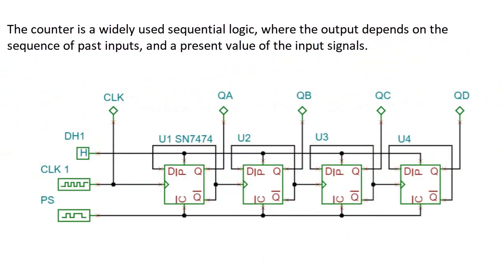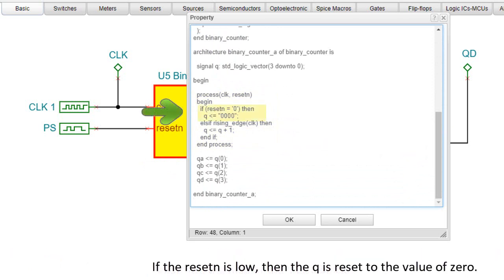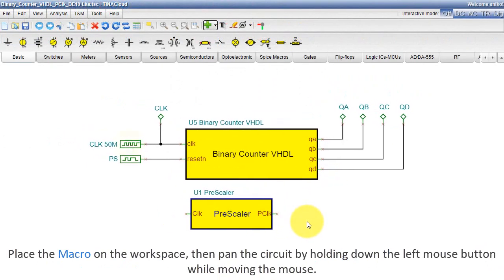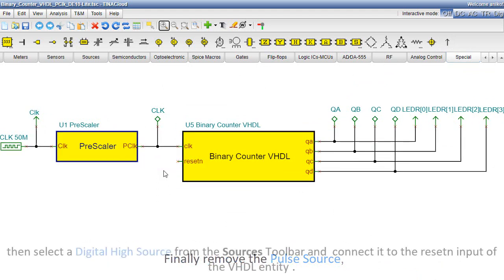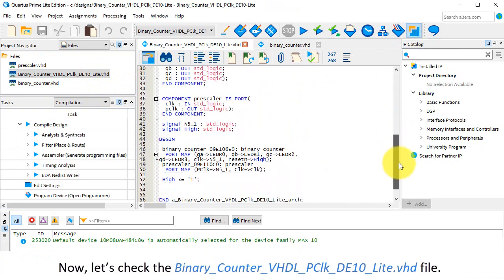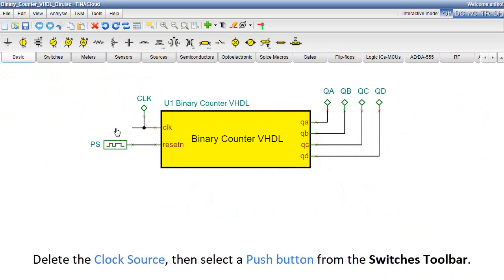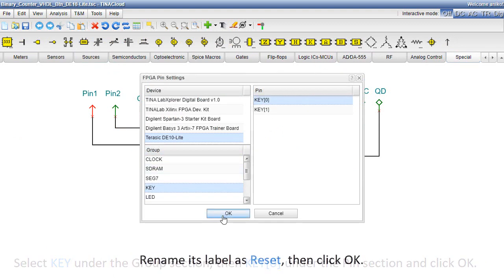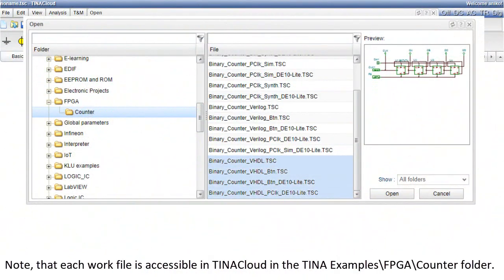Downloading Counters to Intel FPGAs in VHDL with TINACloud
In this video our counter will be based on the VHDL hardware description language.

Our first example, a binary up counter. When the clock is changing low to high the indicator turns red then the QA, the least significant bit, toggles. Then, at each rising edge of the clock, the count value goes up by one. When the Counter reaches the maximum value (binary 1111), the output goes zero.

To test our circuit in a real FPGA environment we will use a Terasic DE10-Lite Intel FPGA board. Since the board doesn’t provide a 1Hz clock, we have to apply a Prescaler which will produce that from the DE10-Lite 50 megahertz oscillator.

A counter can count not only a series of pulses, but other events too. For example, the number of times a push button has been pressed. We will go back to our original circuit, and replace the Clock Source with a Push Button. Let the Push Button (PB) generate a high level when it is pressed and a low level when it is at rest. The low level needs a Resistor. When the button is pressed a rising edge occurs on the Clock input of the binary counter module and the Counter outputs will produce the next binary code.

Next, we will implement this circuit on an FPGA. Note, that the mechanical switches and Push Buttons have contact bouncing problems. If we press a button once in the real world that may generate a series of pulses. To debounce the buttons, either FPGA logic or external circuit is necessary. The Terasic FPGA board will eliminate the unwanted glitches by a Schmitt trigger circuit constructing a single low pulse when the button is pressed. Here every time the KEY1 is pressed and released a rising edge is applied to the Counter Clock input and as a result, it counts up by one.